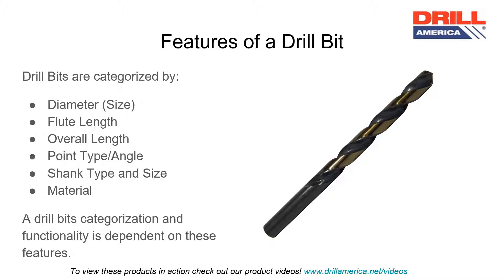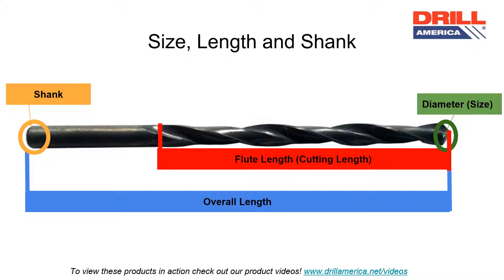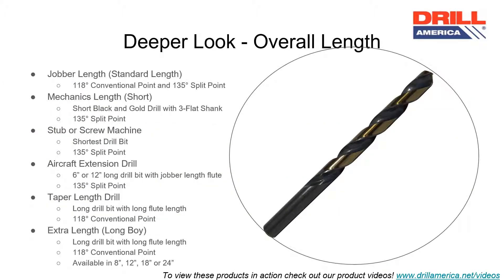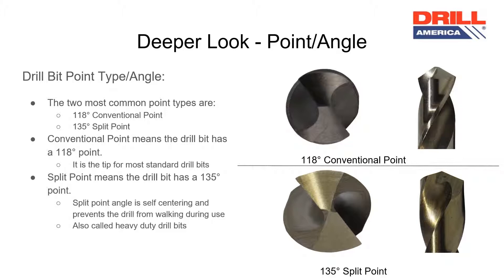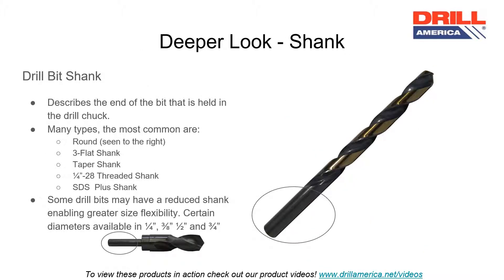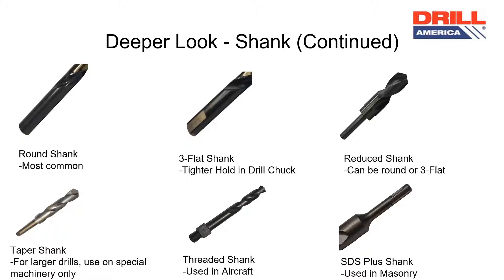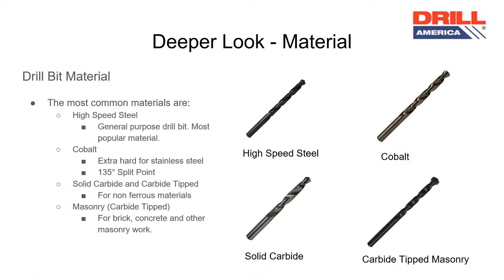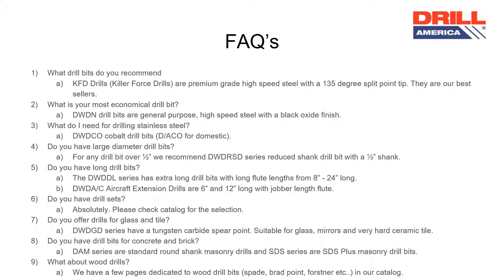Drill Bits - Drill America Tool School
Drill America Tool School aims to educate our distributors about our products. To view/download the Powerpoint presentation please visit our

TRANSCRIPT BELOW:
SLIDE 1
Welcome to Drill America Tool School, this presentation will describe basic information regarding drill bits. For more information about our products and product video demonstrations, please visit our

SLIDE 2
Features of a Drill Bit

Drill bits are categorized by many different features. They include:

-The size, also called the diameter
-The flute length, also called the cutting length
-The overall length
-The point type and the point angle
-The shank type and shank size
-The material the drill bit was made of

The way a drill bit is categorized and the functionality of the drill bit is dependent on these features.

SLIDE 3
As you can see in the image in front of you, these are the locations of the different drill bit features.

The shank is located on the non-cutting end of the drill bit, it is the part of the drill bit that is held in the machine.

The flute length is described as the part of the drill that can cut material.

The overall length describes the entire length of the drill bit.

The diameter, also called the size, describes the size of the hole the drill bit will make.

SLIDE 4
Drill bits are available in different lengths to fill a customer’s needs.

Jobber length, the most commonly sold drill bit in our catalog, is the standard length drill bit.

Mechanics length drills are slightly shorter than jobbers length drill bits.

Stub length drill bits, also called screw machine drill bits are short length drill bits

Aircraft extension drill bits come in either 6” or 12” long with but have the same flute length as a jobber length drill bit.

Taper length drill bits are longer than jobber drill bits and have a longer flute length.

Extra length drill bits, also called long boys, come in 8”, 12”, 18” or 24” long. They have extra long flute and overall length.

SLIDE 5
The drill bit point type determines how the drill bit will function when it is in use.

Most drill bits come with a 118 degree point which is called a “Conventional Point”

Some of our more heavy duty drill bits come with a 135 degree point, which is called a Split Point. This point has prevents the drill from moving, also called “walking” during use.\

SLIDE 6
The shank is located on the non-cutting end of the drill bit, it is the part of the drill bit that is held in the machine. There are many types of drill bit shanks, the most common are round, also called straight shank, 3-flat, taper shank, threaded shank and SDS plus.

Some drill bits may have a reduced shank enabling greater size flexibility. Reduced shank drill bits can have a ¼”, ⅜” ½” or a ¾ shank.

SLIDE 7
Here are some pictures of the different shanks. The round shank, is the most common shank and is available with most of our drill bits.

The 3-flat shank comes with some reduced shank drill bits and mechanics length drills. They allow for a tighter hold on the chuck.

Reduced shank drill bits enable greater size flexibility For example, a customer may need a 1 inch drill bit but may only be able to hold a ½ drill bit with their machine. A 1 inch drill bit with a half inch reduced shank would do the trick.

A taper shank is also used for greater size flexibility, however they can only be used on specialty machines.

Threaded shank drill bits have a 1/4- 28 shank and are for use in aircraft applications.

SDS Plus shank must be held by an SDS Plus chuck and is used in masonry.

SLIDE 8
The drill bit material determines what application the drill bit will work for.

High speed steel drill bits are the most common drill bits we have. They are for general purpose use.

Cobalt drill bits are extra hard and are for use in extra hard materials such as stainless steel.

Solid carbide and carbide tipped drills are for non ferrous materials.

Masonry drill bits, which are also carbide tipped are for use only in brick, concrete and other masonry applications.

SLIDE 9
Please keep these FAQs for your records if you have any other questions about Drill America Drill Bits. Thank you for listening, have a great day.